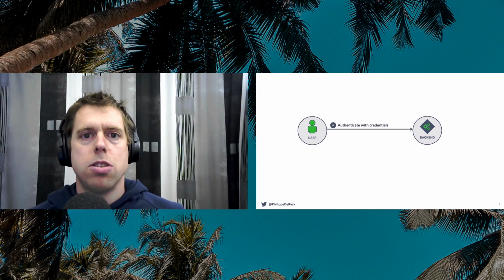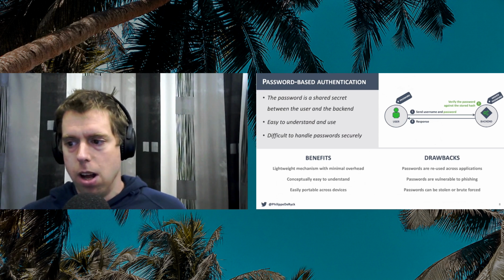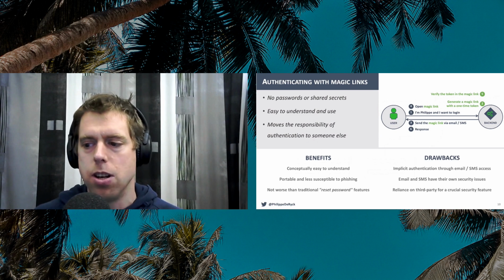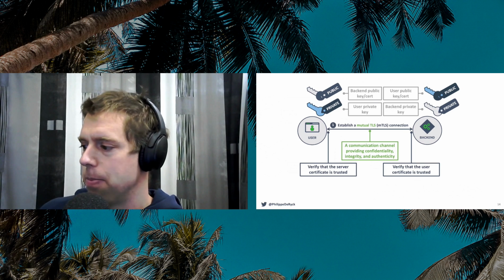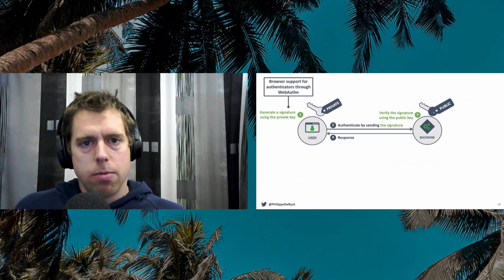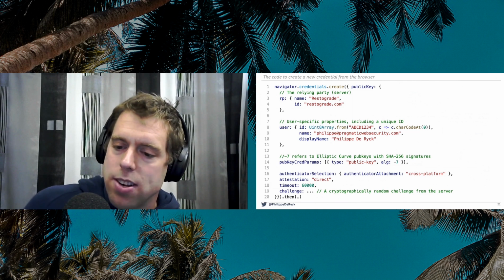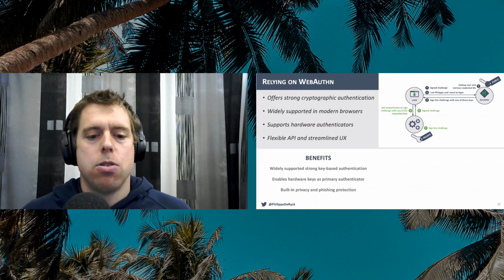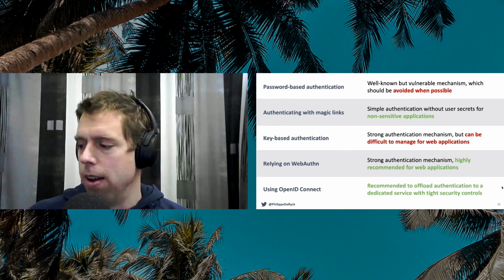Philippe De Ryck: Serving the Right Recipe for User Authentication